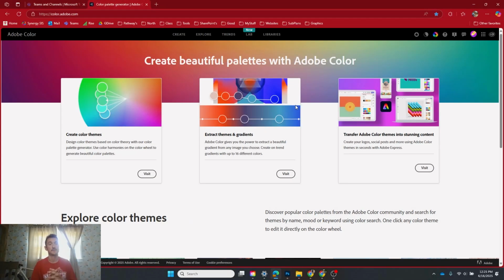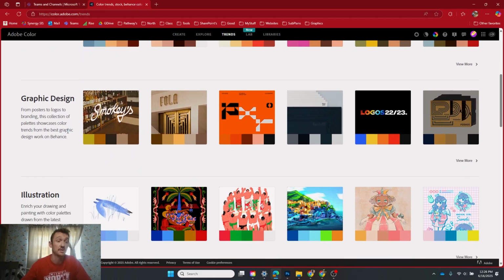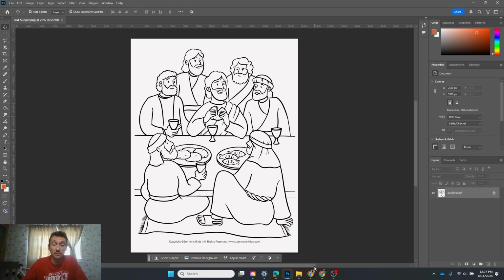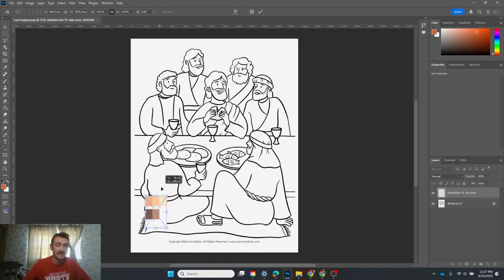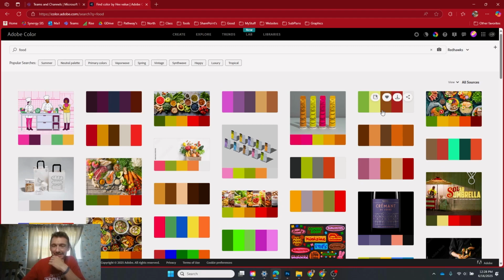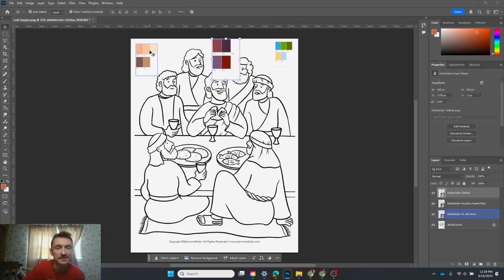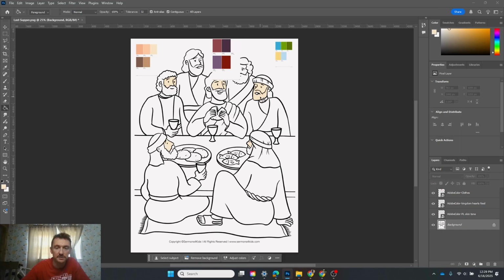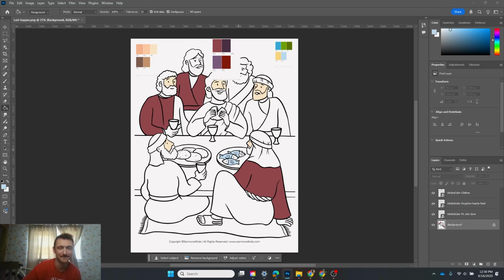How to Choose the Right Colors Using Adobe Color | Color Theory for Beginners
Struggling with color theory or unsure how to pick the right colors for your artwork? In this video, I walk you through how to use the Adobe Color website to choose professional-looking color palettes—even if you're not a color expert.

We’ll use a paint bucket fill-in of the Last Supper as our example and walk through:

The basics of color theory

How to find harmonious colors using Adobe Color

Tips for beginners who struggle with color choices

Whether you're designing in Photoshop, Illustrator, or just trying to understand color better, this is a simple, practical guide to help you make your artwork stand out.

🖌️ Perfect for students, teachers, and creative beginners!